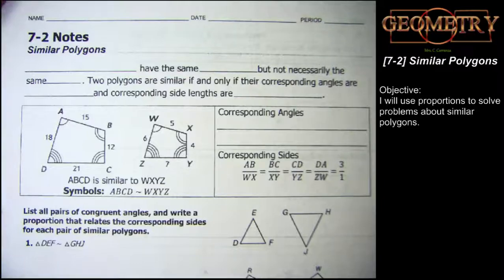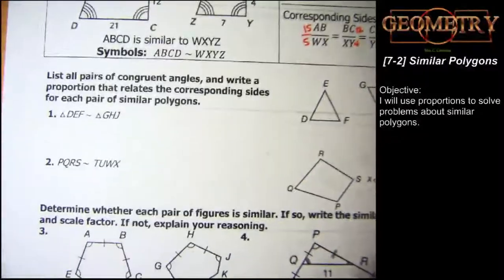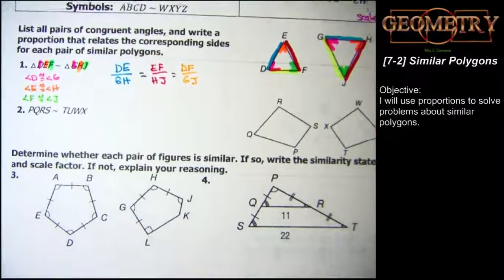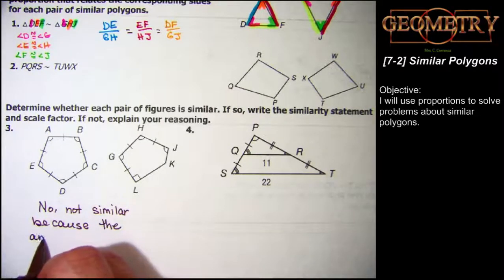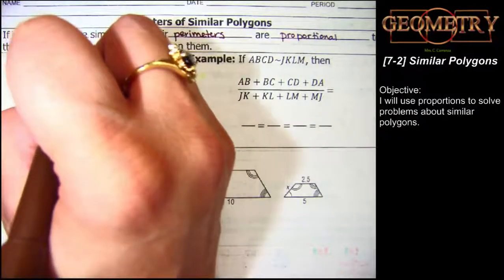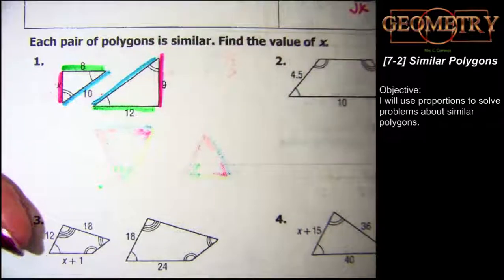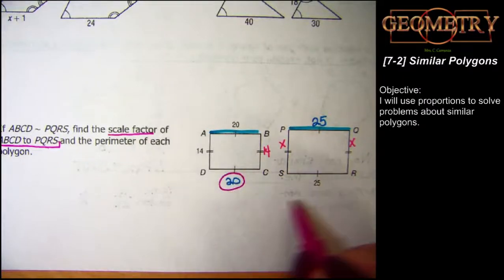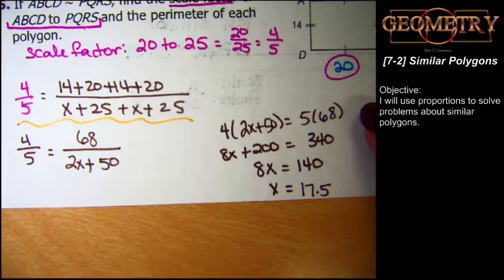[7-2] Similar Polygons